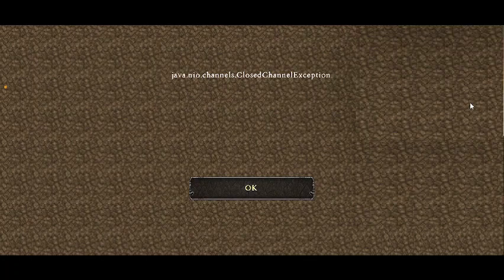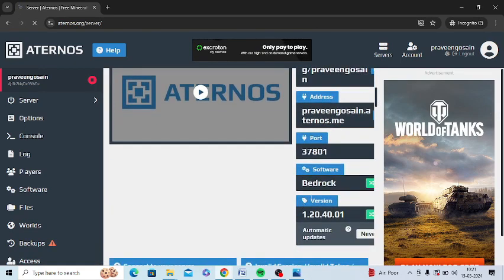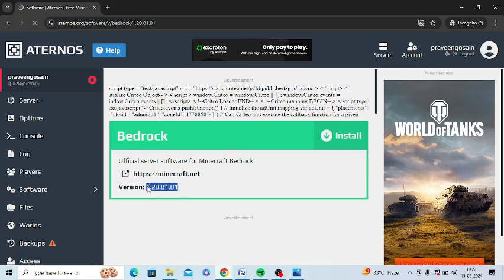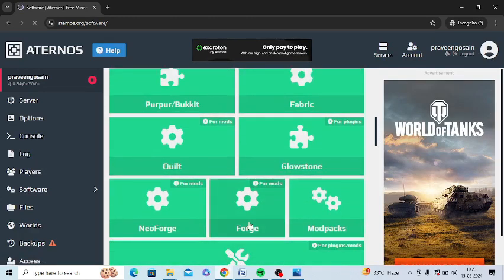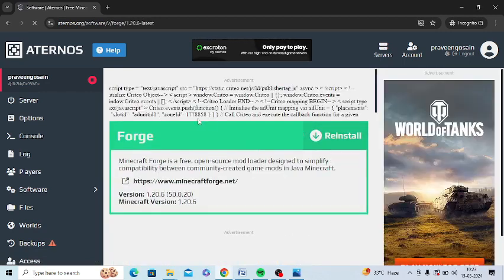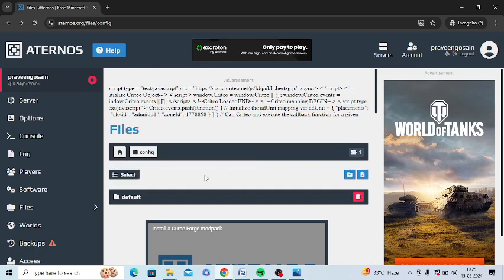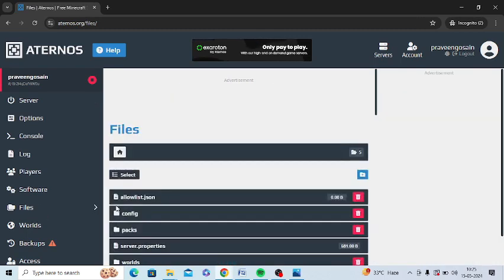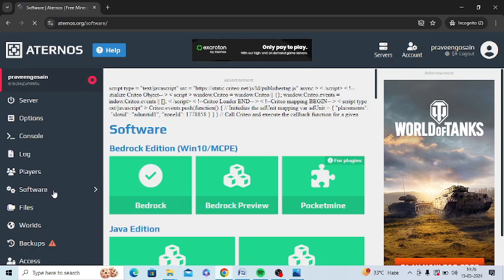[4 Ways To Fix Error] - Java.nio.channels.ClosedChannelException | Aternos Server For Minecraft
If you are using Minecraft for Aternos Server and getting the following error “Java.nio.channels.ClosedChannelException”, this tutorial can help you. I am giving four fixes to resolve this error message and play Minecraft game smoothly.

Step 1 - If the server software is using Forge, switch it to forge 1.19 or above version

• Sign into your Aternos account
• Go to your server
• On the server page, scroll down and check the version of server
• Click the version and update it to the latest version and install it

Step 2 – The version of the forge + mod versions should be same to the server

Now, check the version of Forge + Mod by following steps:

• Go to “Software”
• Go to “Forge”
• Check the version of the Forge or install the same version as your server

Step 3 – Delete the Config file or folder and then start your server

• Go to “Files”
• Click on “Config” to open Config Files
• Download “Config files before deleting it for backup
• Then, you can click on “Delete” Config
• Restart your server to configure the Config again

Step 4 - Clear all the mods and then re-downloaded them.

• Go to “Files”
• In front of “Packs”, you need to press on Delete
• Now, go to “Software”
• Go to “Forge”